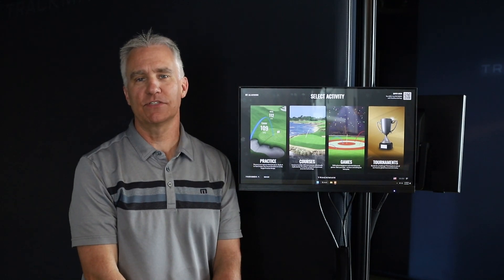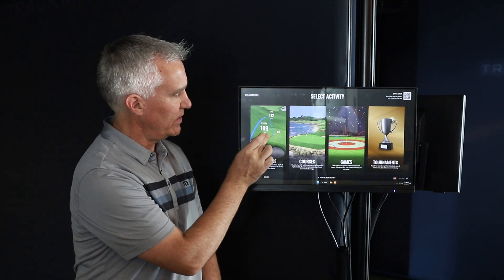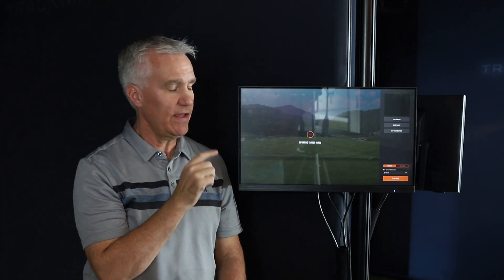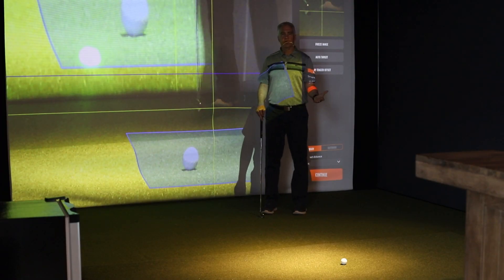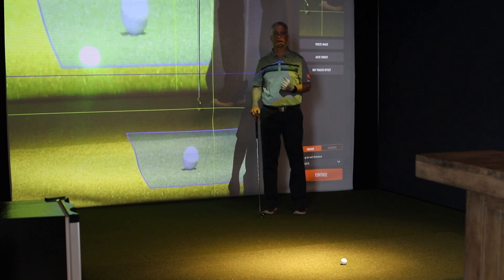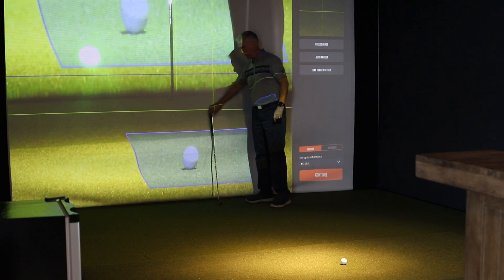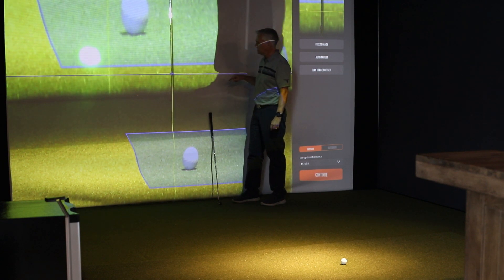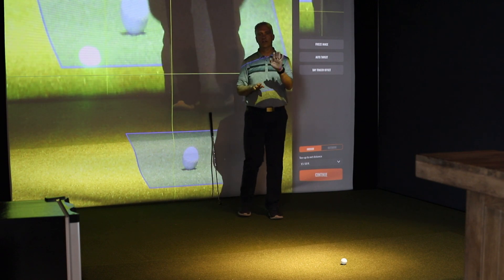How to Calibrate Trackman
Make your shots even more accurate by calibrating TrackMan.